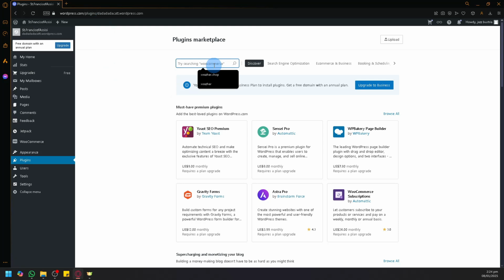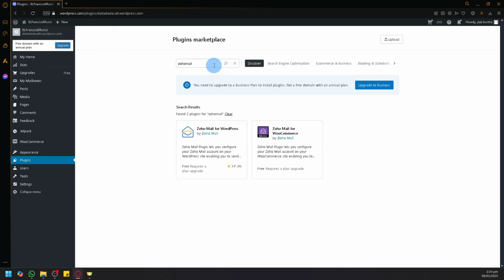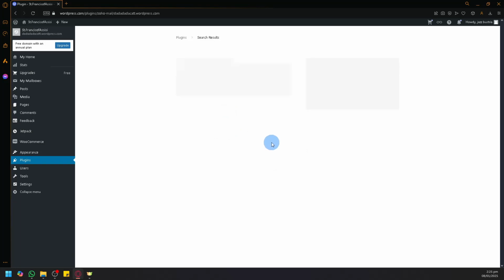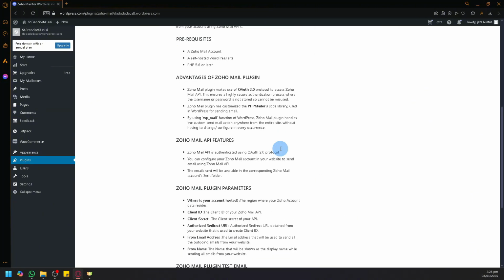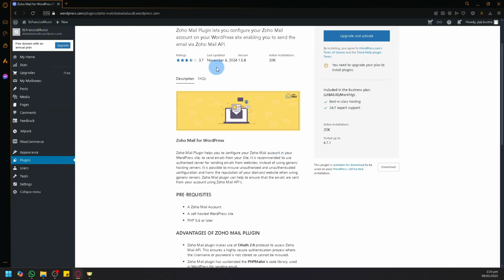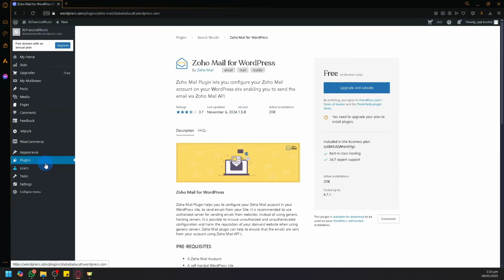How to Connect Zoho Mail To Wordpress (Best Method)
Learn the best method to connect Zoho Mail to Wordpress in this easy tutorial. Follow along step-by-step and get your email setup in no time!